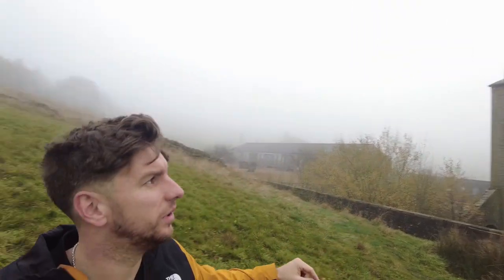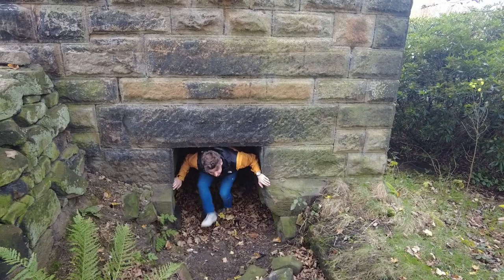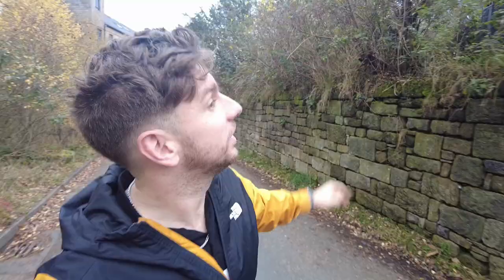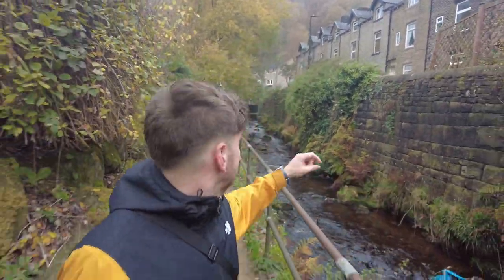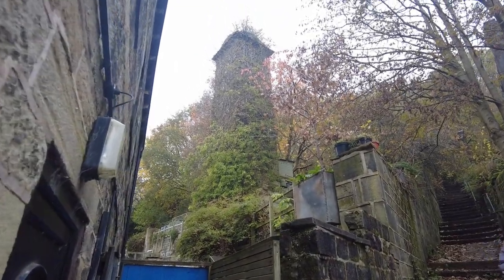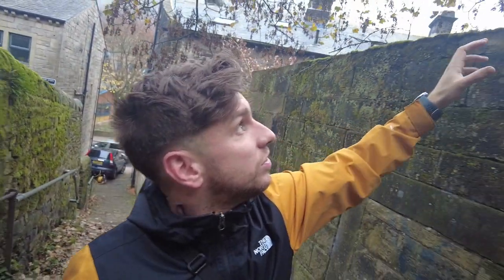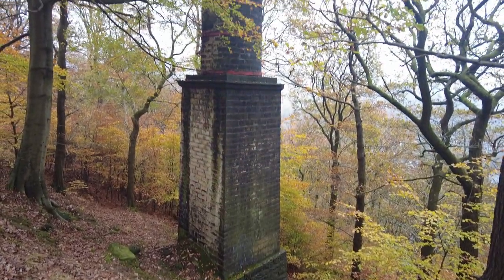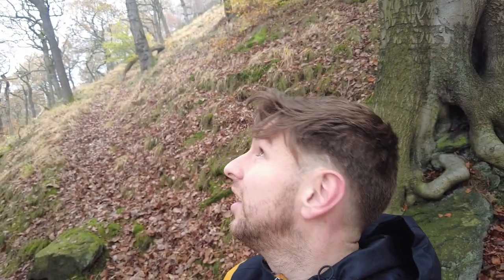The Chimneys I missed. An Unexpected Treasure Hunt.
A month ago I went exploring Hebden Bridge to find the remaining mill chimneys still standing. I thought I had found them all, however people quickly got in touch and told me I had a missed a few. I was intrigued and decided to go and find the ones that I hadn't seen. One chimney especially was incredibly hard to find, and left me wondering and wandering for the whole of the month.

This video is for all the lovely people who got in touch, from all over the world, with happy memories attached to the chimneys. They clearly mean so much to both the town and the people who pass through it. Also, a huge thanks to all the locals who helped me out either online, or out in person giving me facts and directions. The video would have been nothing without you all.